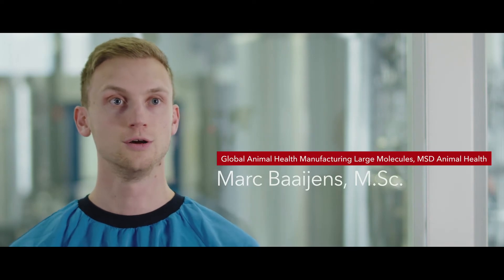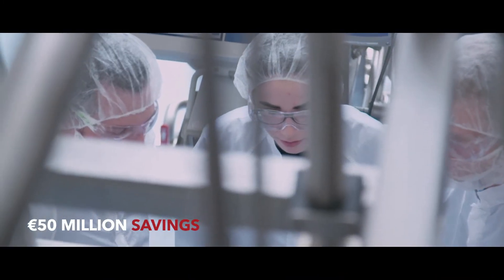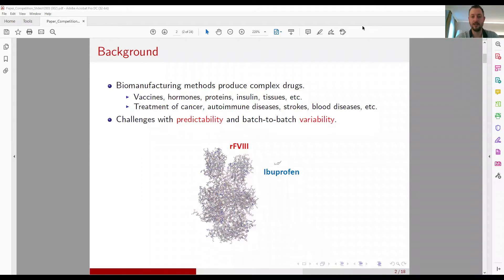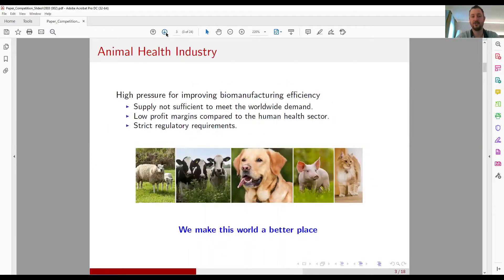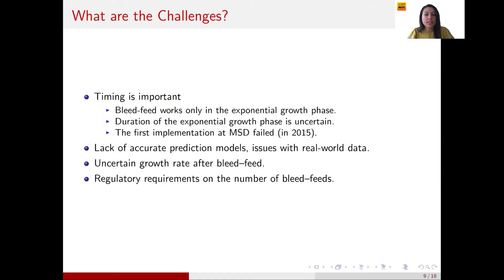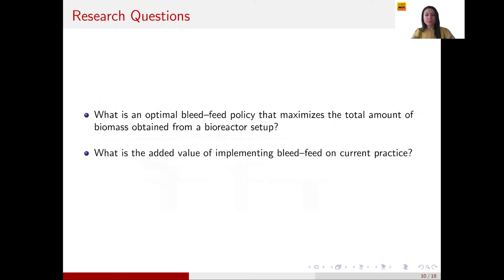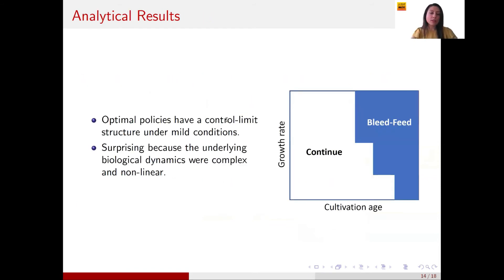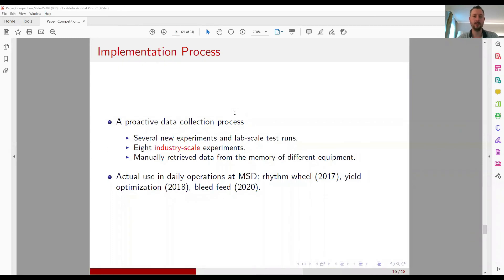2021 IAAA Finalist Eindhoven University of Technology and MSD Animal Health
Operations Research Improves Biomanufacturing Efficiency at MSD Animal Health

Biomanufacturing methods use living organisms (i.e., viruses and bacteria) to generate active ingredients, and this leads to challenges that are different to those incurred by other industries. For example, biomanufacturers often deal with high levels of uncertainty and batch-to-batch variability in production yield, lead times, and costs. Bio-safety requirements impose constraints, such as a no-wait requirement throughout the production process. In addition, biomanufacturing operations are cost and labor intensive, and involve high risks of failure. To address these challenges, a multidisciplinary team of researchers collaborated over three years to develop a portfolio of optimization models and decision support tools. These tools were aimed at improving biomanufacturing efficiency using a variety of operations research methodologies, including stochastic optimization, Bayesian design of experiments, and simulation-optimization. The developed models link the underlying biology and chemistry of biomanufacturing processes with financial trade-offs and business risks. The research has been conducted in close collaboration with Merck Sharp & Dohme Animal Health (MSD AH) in Boxmeer, the Netherlands. Industry implementation at MSD AH had a significant impact with up to 50% increase in batch yield and an additional revenue of 50 million euro per year.

Team:
Tugce Martagan, Eindhoven University of Technology
Bram van Ravenstein, MSD Animal Health
Oscar Repping and Marc Baaijens, MSD Animal Health